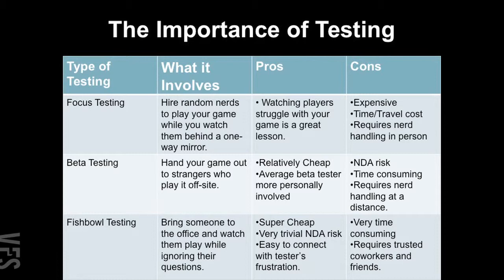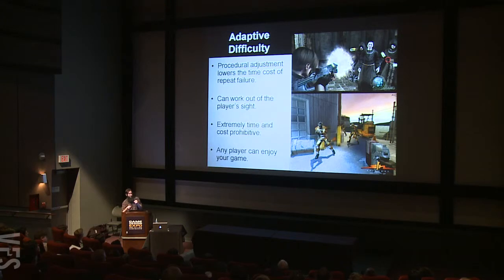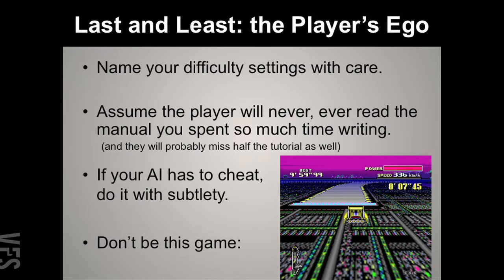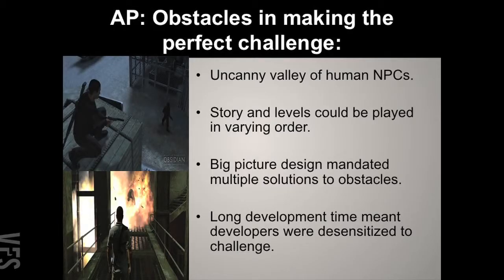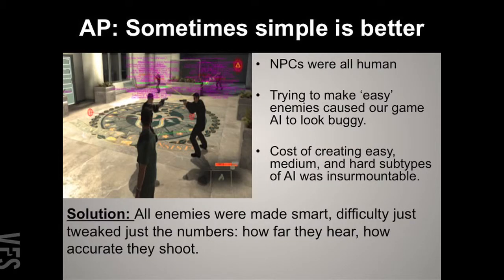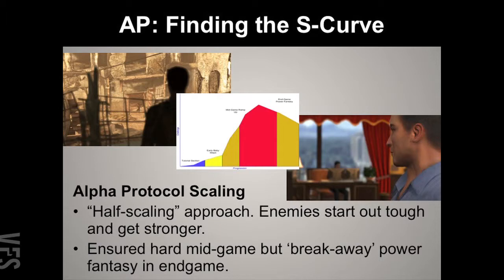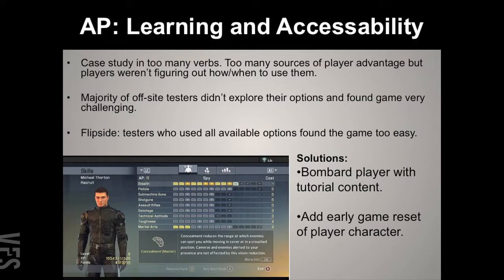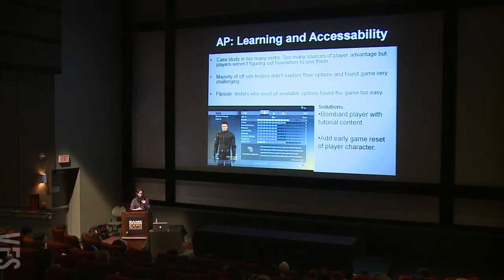Presentation: Crafting the Perfect Challenge (Part 3 of 4)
Part 3 of a presentation by Obsidian Entertainment Lead Systems Designer Matt MacLean (Alpha Protocol) at Game Design Expo 2010. The fourth annual Game Design Expo held in Vancouver, Canada, and hosted by Vancouver Film School, brought together game professionals and enthusiasts for a weekend of presentations, panels, and community.